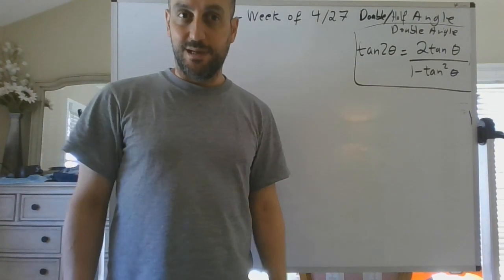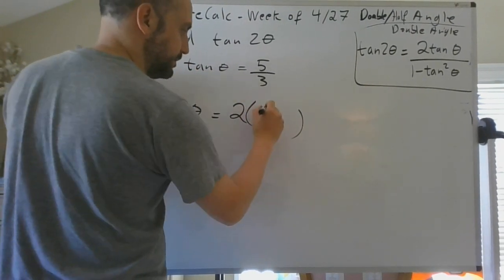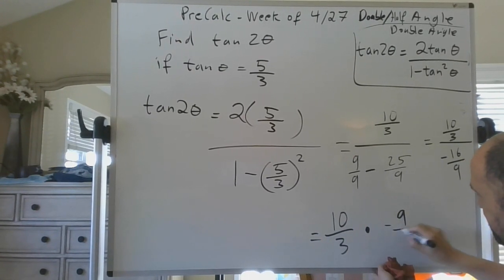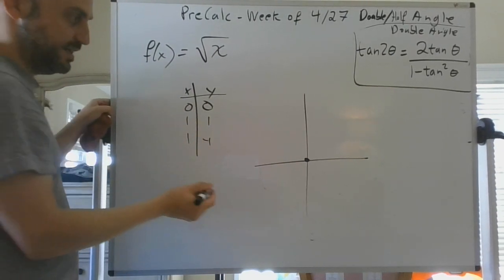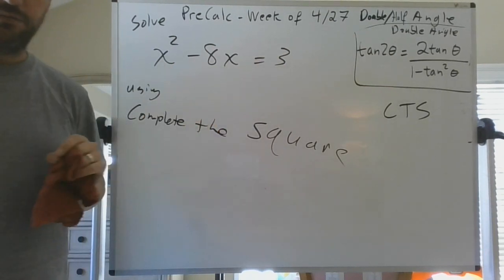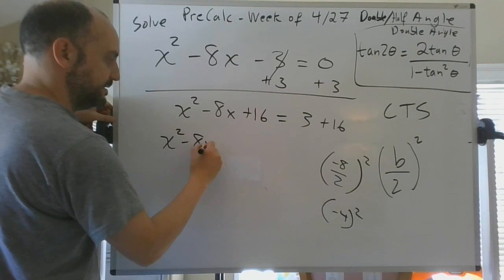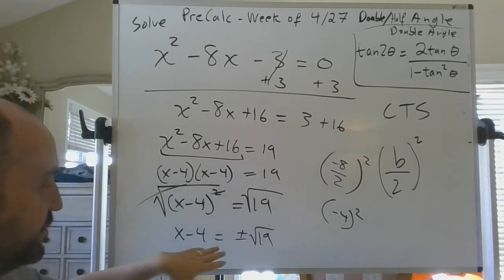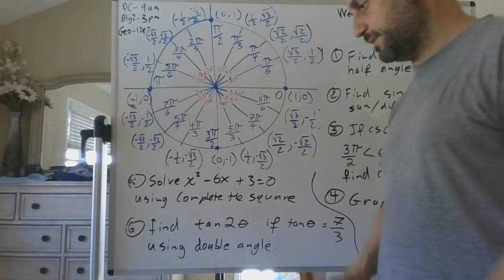Week of April 27 double angle 2 of 2 with HW